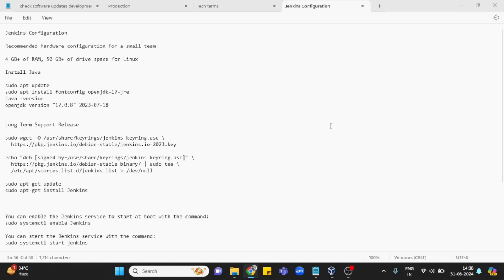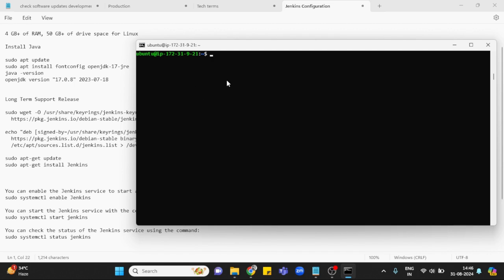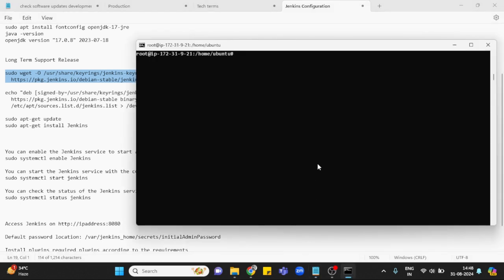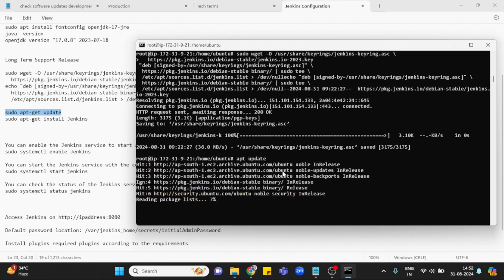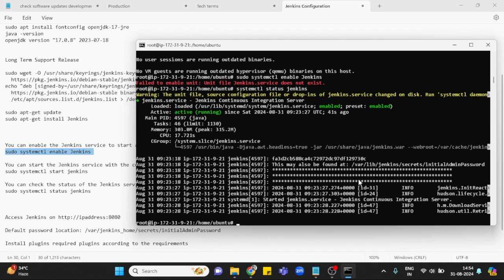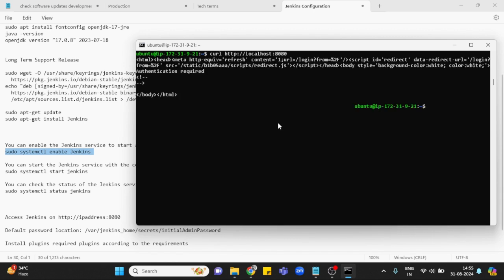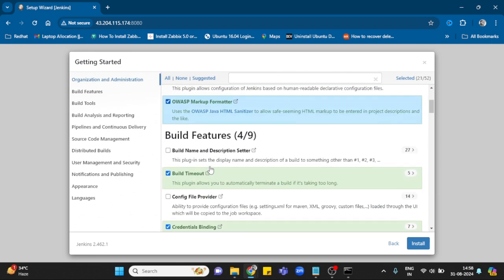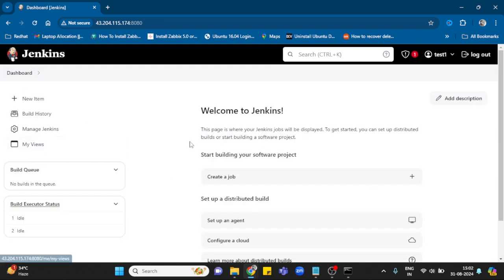How to Install Jenkins Server on Ubuntu 22.04 Linux - Step-by-Step Guide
In this video, I'll walk you through the process of installing Jenkins on an Ubuntu 22.04 Linux server. Jenkins is a popular automation server used for continuous integration and continuous delivery (CI/CD) in DevOps. Whether you're setting up Jenkins for the first time or looking to install it on Ubuntu 22.04, this step-by-step guide will help you get Jenkins up and running quickly. By the end of this tutorial, you'll have a fully functional Jenkins server ready to automate your development workflows.

Special functions are not allowed to paste here so you can go through all the installation steps via this guide as well